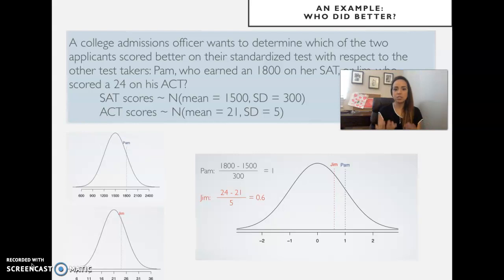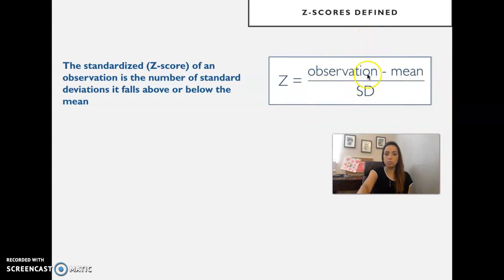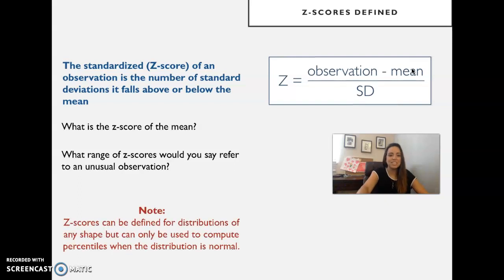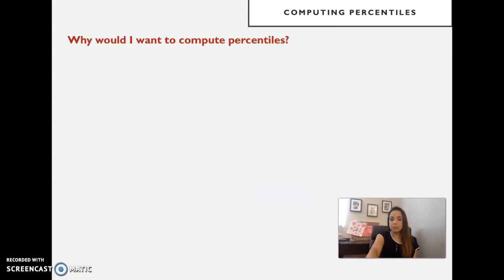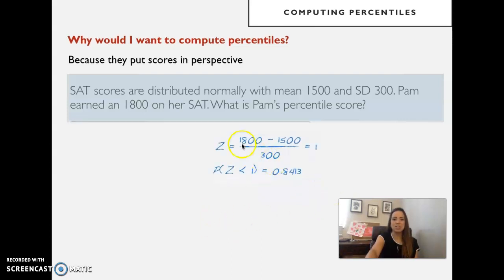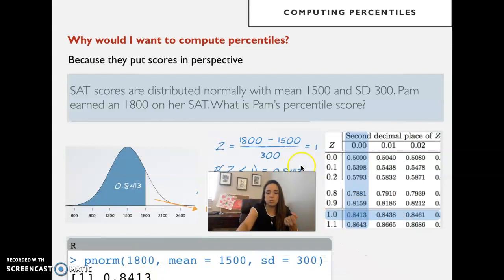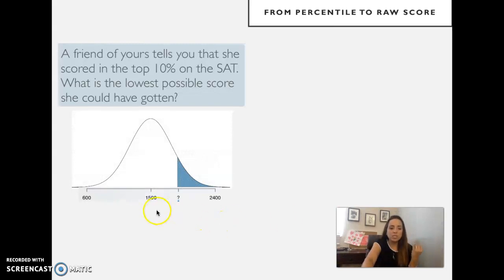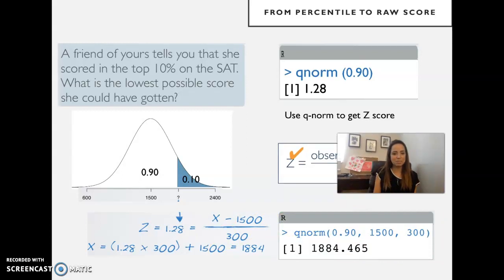Graduate Statistics: Week 6 - Video Lecture 3